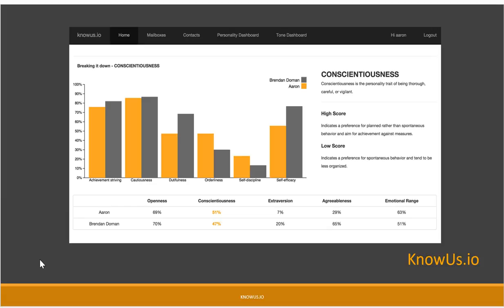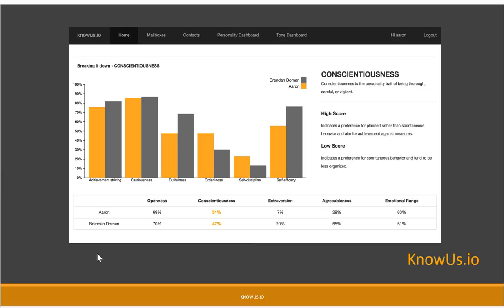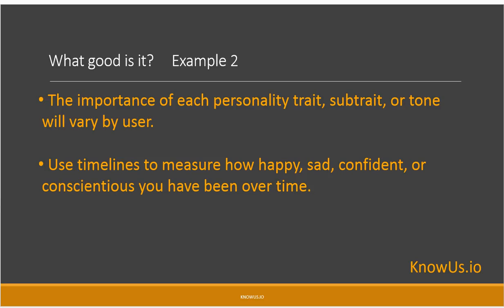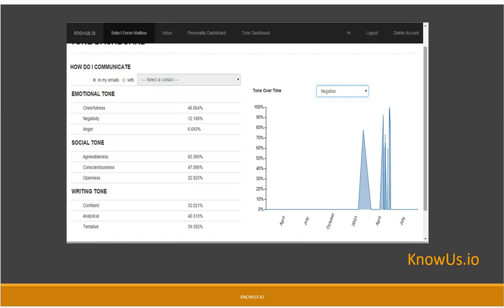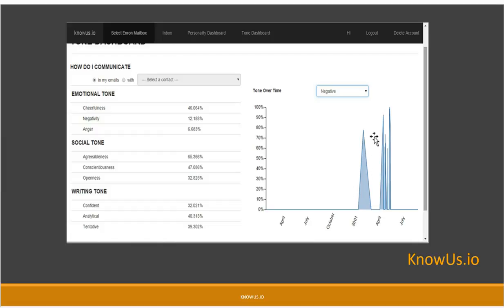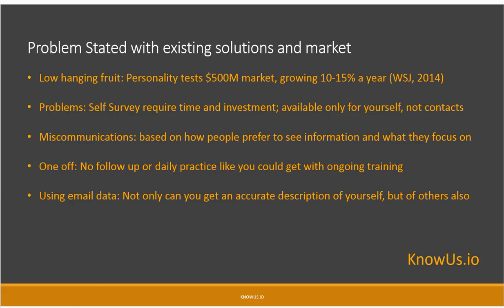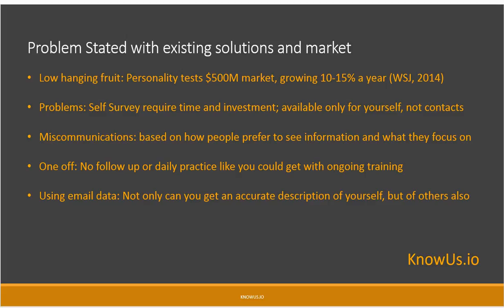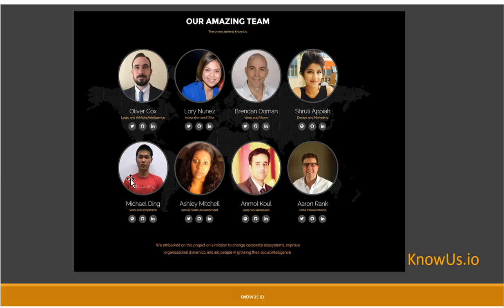knowus io demo v2